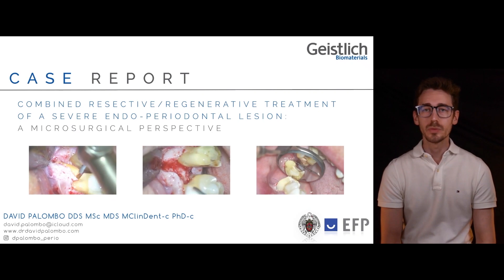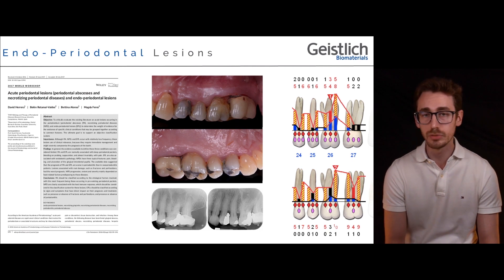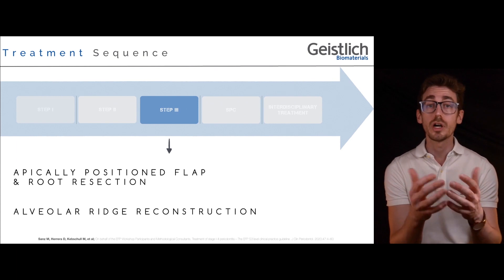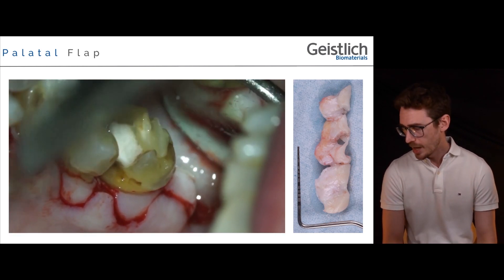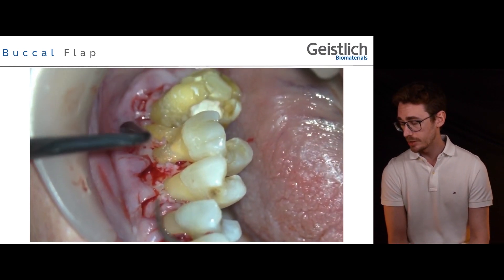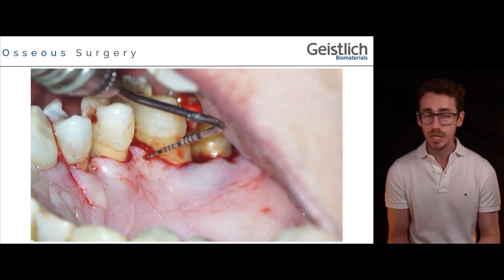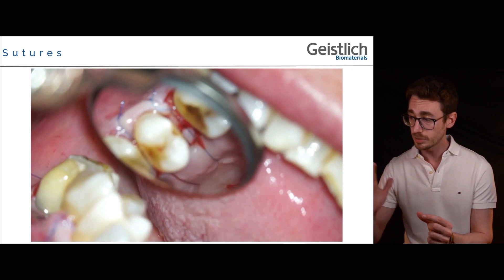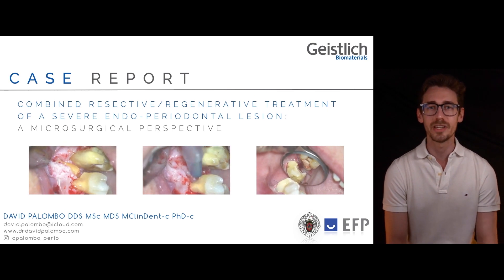Combined resective/regenerative treatment of a severe endo-periodontal lesion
Dr. David Palombo: This lecture will report a case of a severe endo-periodontal lesion in a periodontitis patient, which has been treated with a combined resective and regenerative approach, performed with the help of the surgical microscope.

The lecture will describe the management of endo-periodontal lesions within the treatment sequence of a periodontitis patient, and the surgical procedure of an apically positioned flap with resective osseous surgery, a root amputation, and the immediate reconstruction of the alveolar ridge at the post-extractive site.

Clinical videos from the surgical microscope will be shown to describe the step by step procedure from the direct view of the surgeon.

The final restorative phase of treatment will also be discussed, and results at a 1 year follow-up will be presented.